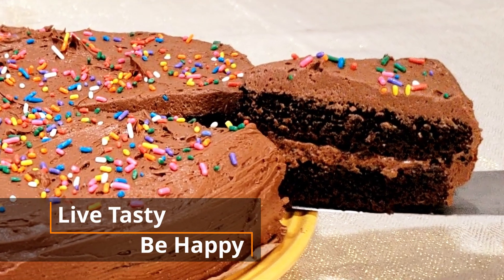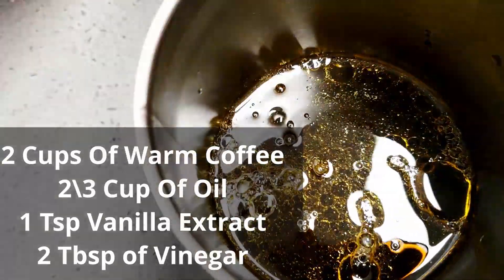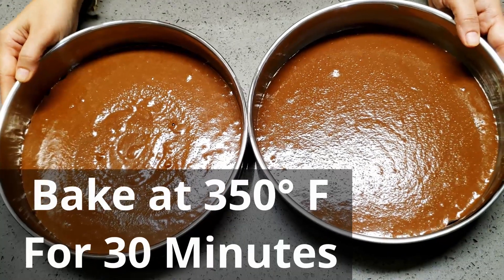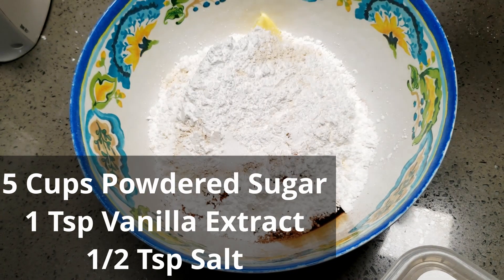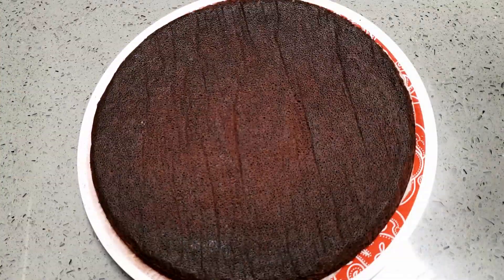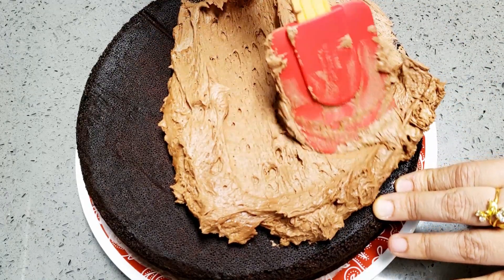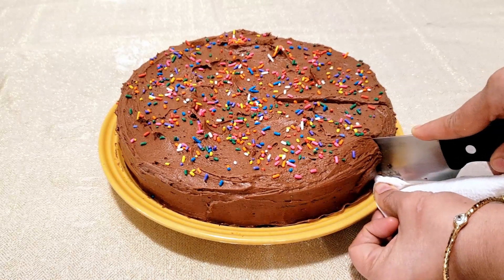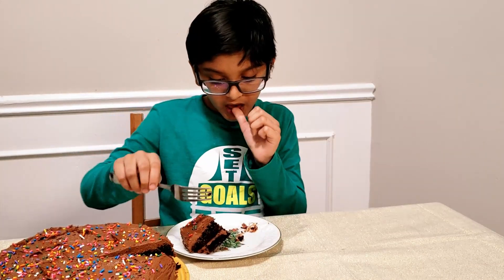Eggless Chocolate cake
Hello friends, for this video I am making a chocolate cake. Hope you enjoy! please leave any questions in the comments.

**Ingredients for chocolate cake:**
3 cups all-purpose flour
1/2 cup unsweetened cocoa powder
2 cups of granulated sugar
2 tsp baking soda
1/2 tsp salt
2 cups of coffee
2/3 cups oil
2 tbsp vinegar
1 tsp vanilla extract

**Chocolate frosting Ingredients:**
8 oz cream cheese
1 cup butter
1 cup unsweetened cocoa powder
5 cups of powder sugar
1/2 tsp salt
1 tsp vanilla extract